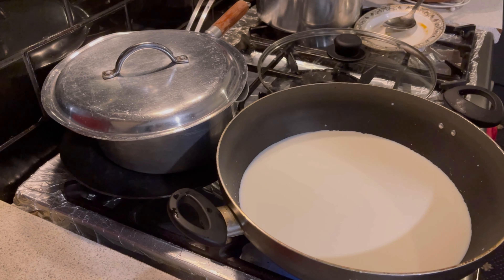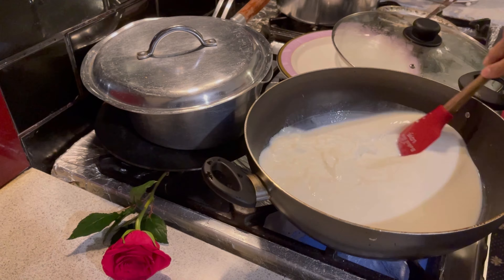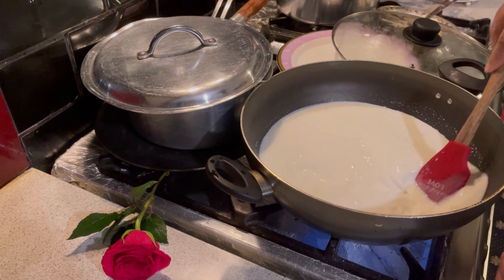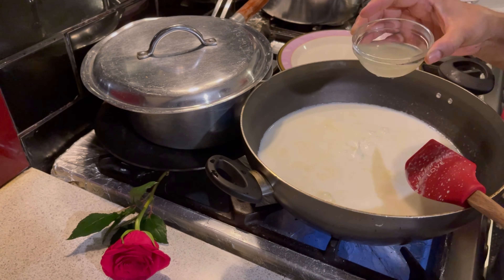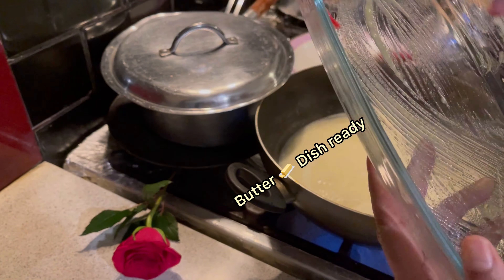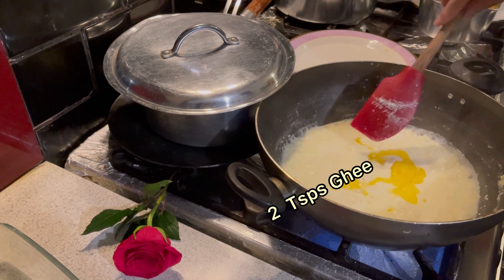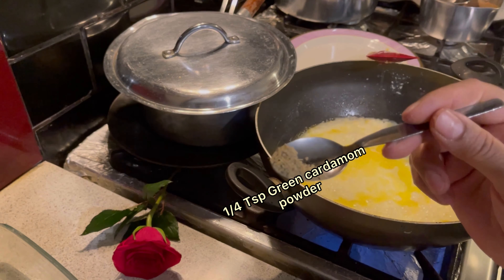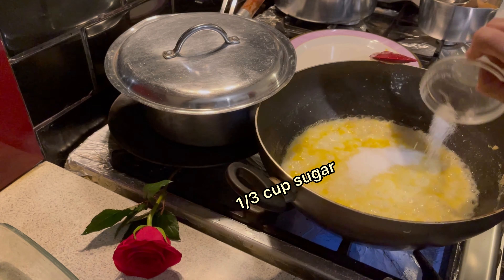How to make homemade KHALAKAND recipe at home/ Desifoods cooking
Desifoods cooking / how to make homemade KHALAKAND recipe at home